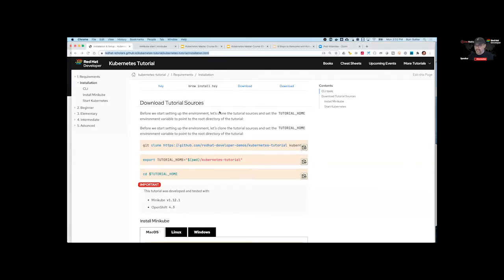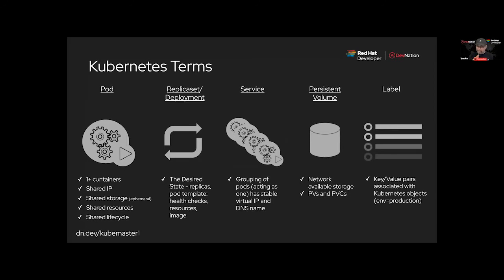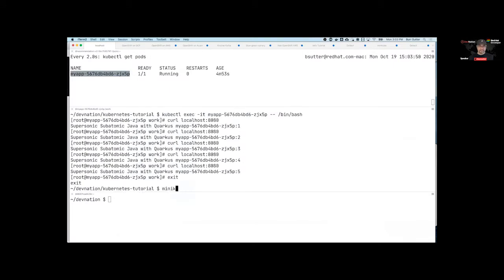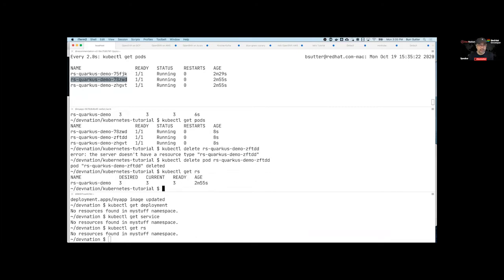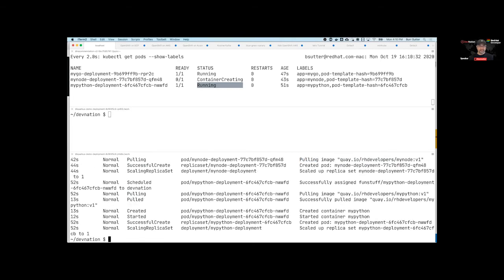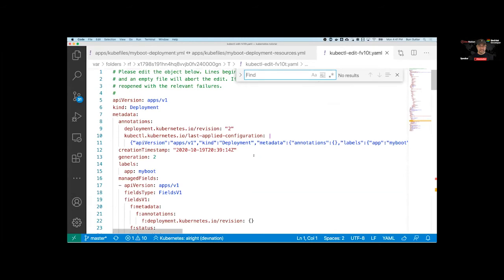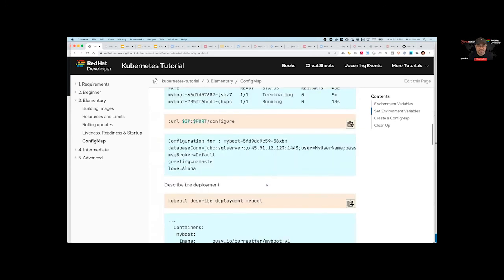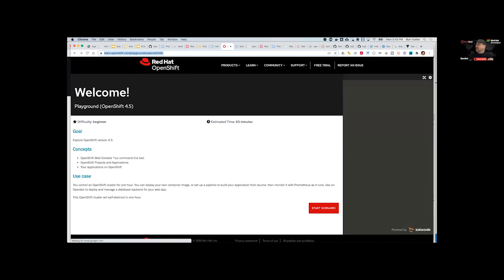Kubernetes Basics - a live tutorial - Burr Sutter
Presented by: Burr Sutter, Red Hat
Presented at All Things Open 2020 - Extended Sessions Tracks

Abstract: In this fast paced session, we will be learning the fundamentals of Kubernetes and the power of the Pod - the open source container orchestrator by the Cloud Native Computing Foundation.

Be prepared to interact with other attendees and the instructor on this journey that includes the open hybrid cloud, Kubernetes, tooling, terminology, concepts, and practical exercises of how you can apply, deploy, and use Kubernetes to meet your cloud native application needs.

Key agenda items include:
- Why use Kubernetes
- What are the key Kubernetes components and terminology
- Installation of minikube (or OpenShift)
- kubectl
- Pod, ReplicaSet, Deployment, Service
- Application Deployment techniques
- Logs
- Rolling updates
- Live and Ready